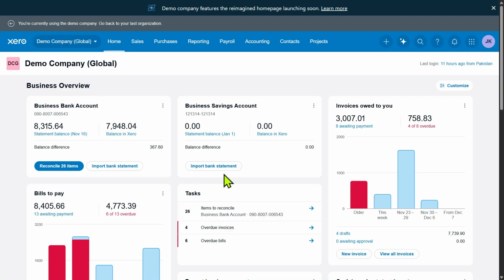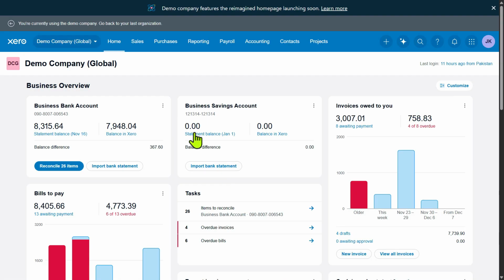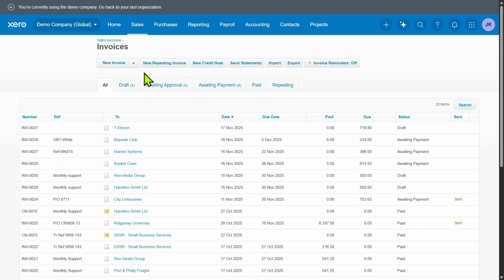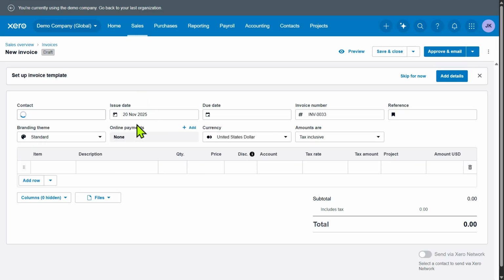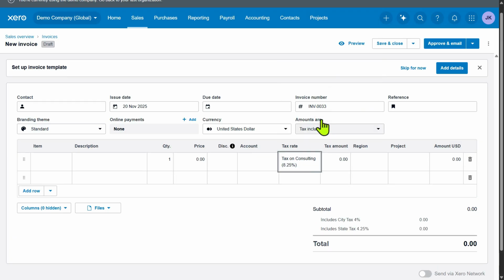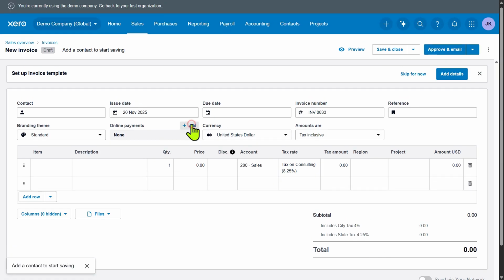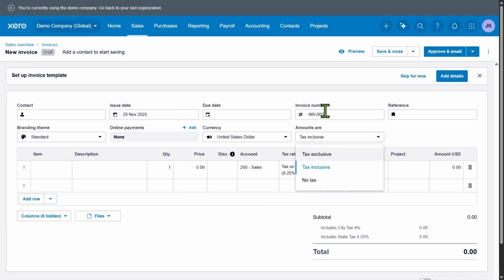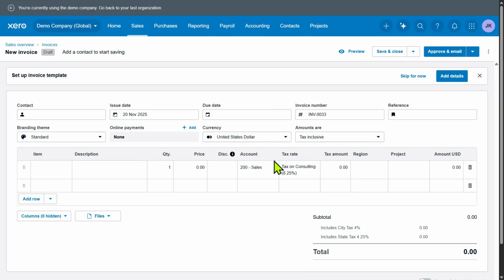How To Add Your Bank Details To Xero Invoice (Quick and Easy)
How To Add Your Bank Details To Xero Invoice
– In this quick and easy tutorial, I’ll show you how to add your bank information to your invoice template so customers know exactly where to send payments. You’ll learn how to edit branding themes, insert your bank name, account number, payment instructions, and formatting settings. I’ll also show you how to make your invoice look clean, professional, and aligned with your business style.